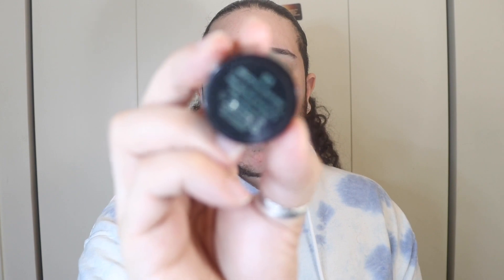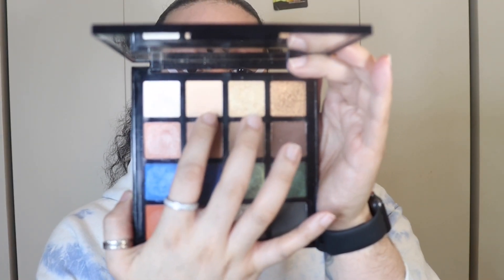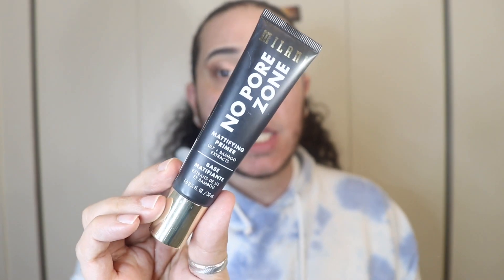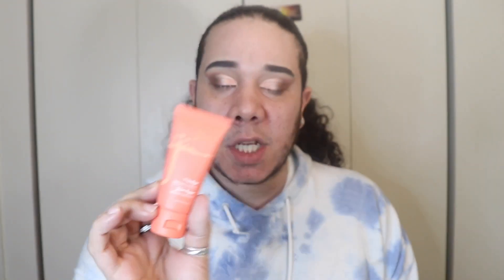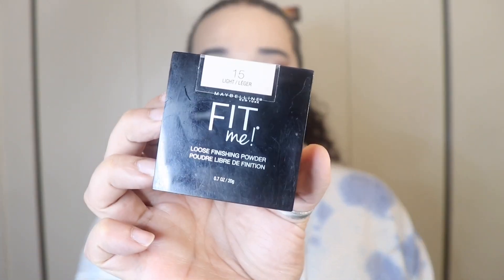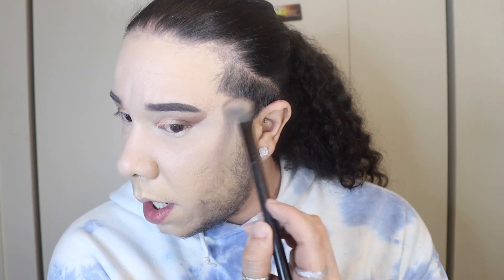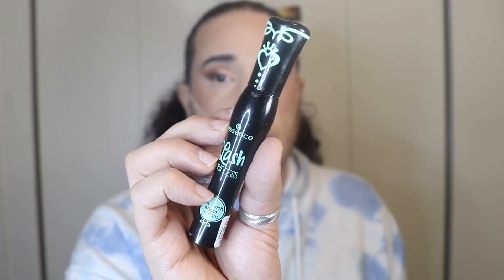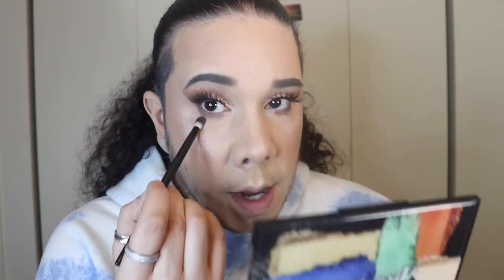FULL FACE MAKEUP TUTORIAL | JANUARY FAVORITES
SO in today's video I creating a full face with my January Favorites. These products really blew me away and i cant stop using them.

Lets be friends : IG: Makeupwith_criss